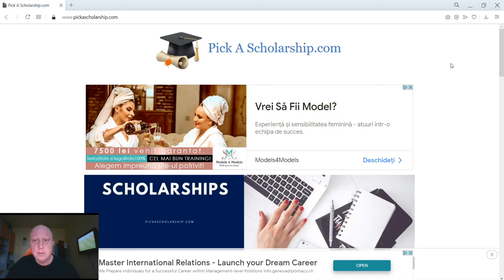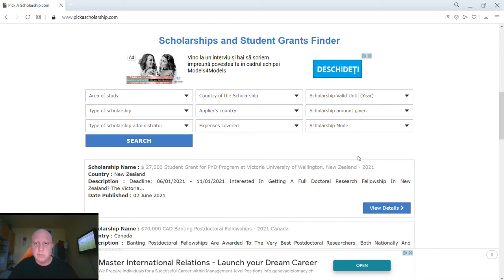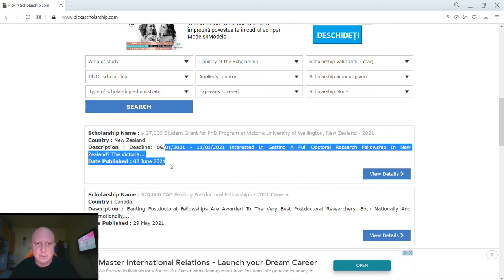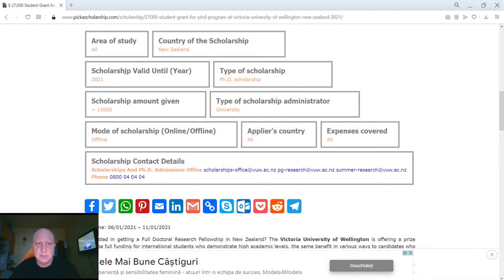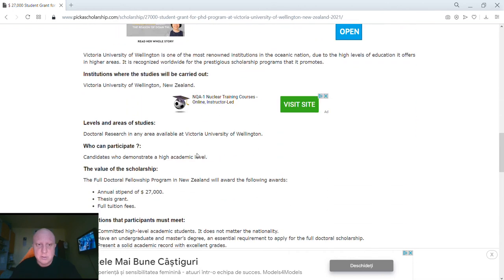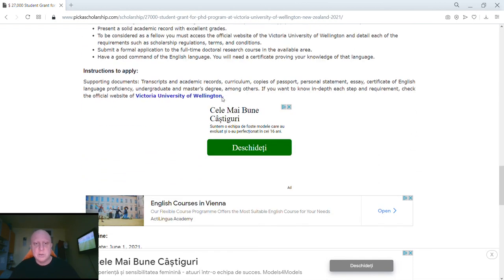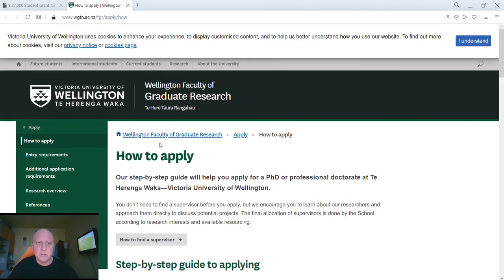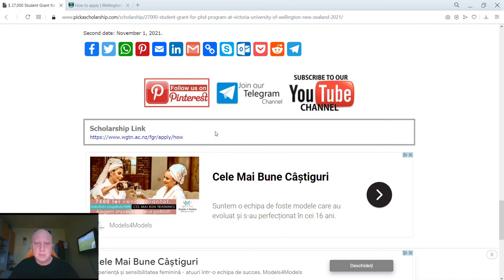How to search and apply for a PhD Scholarship?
This video describes how to search and apply for a PhD Scholarship on our website, using the interface and search engine from our website.

But for more details, please watch the video till the end.